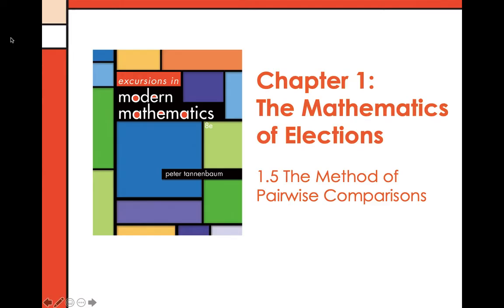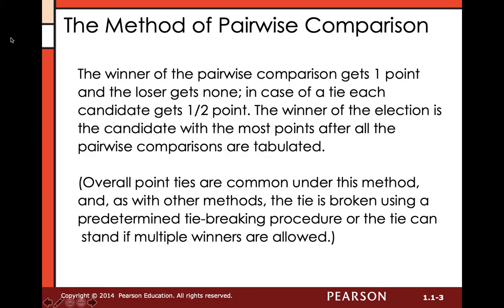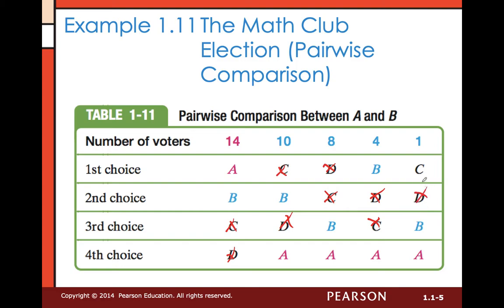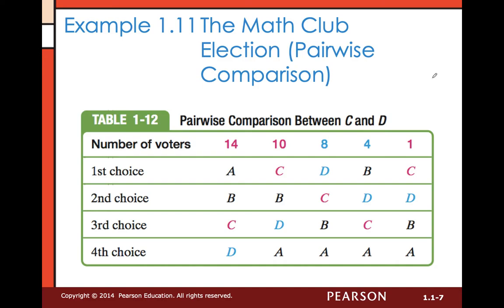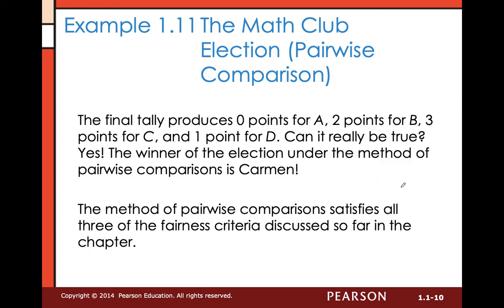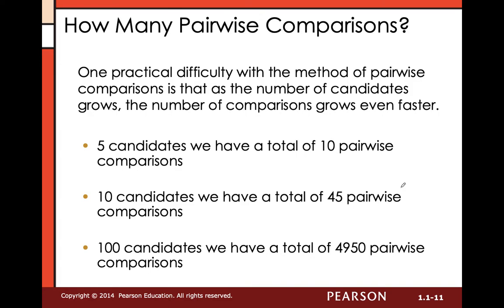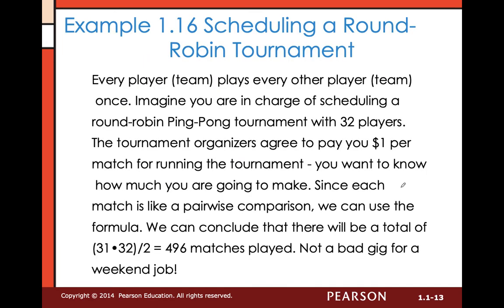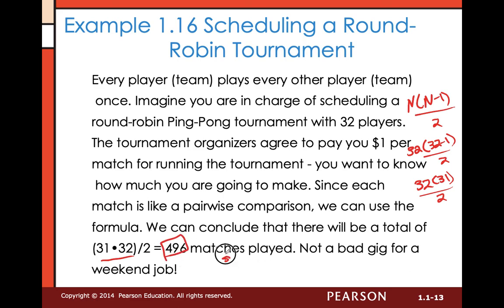1 5 Notes VIDEO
Method of Pairwise Comparison